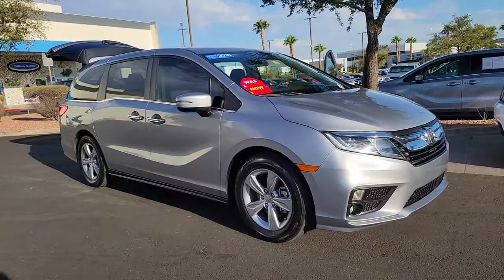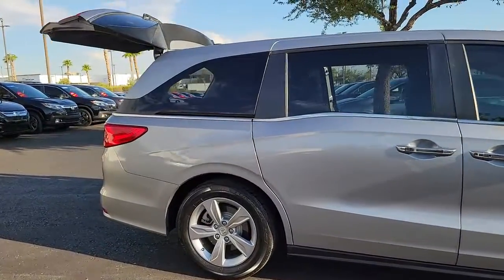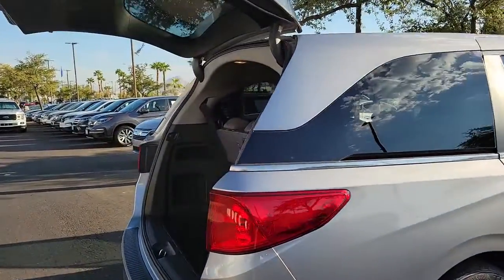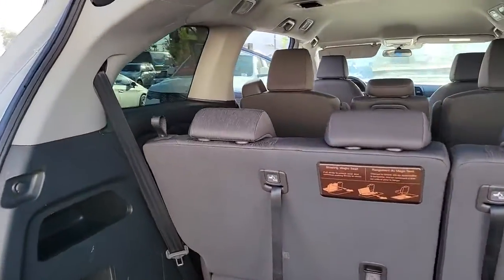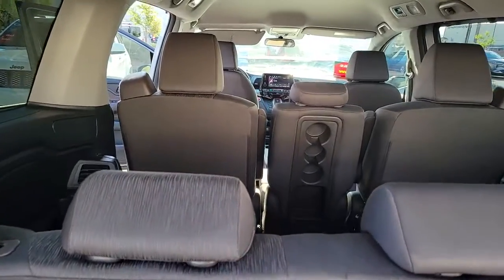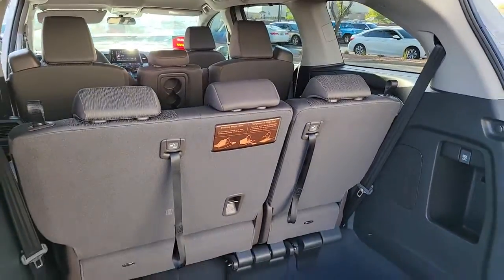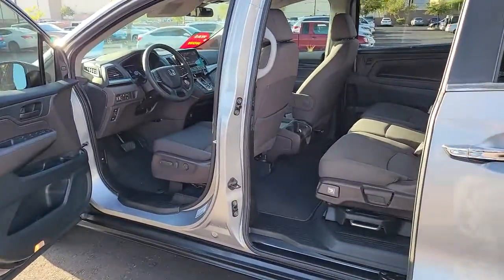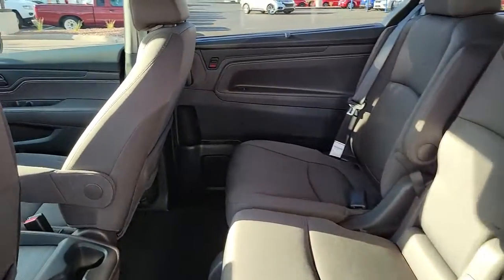2018 Honda Odyssey Henderson, Las Vegas, Laughlin, St George, Flagstaff, NV H230036A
Lunar Silver Metallic [LISTING TYPE] 2018 Honda Odyssey available in Henderson, Arizona at Findlay Honda Henderson. Servicing the Las Vegas, Laughlin, St George, Flagstaff, NV area.
2018 Honda Odyssey EX AUTO - Stock#: H230036A - VIN#: 5FNRL6H57JB076075

Side Impact Beams,Dual Stage Driver And Passenger Seat-Mounted Side Airbags,Blind Spot Information (BSI) System Blind Spot,Collision Mitigation Braking System and Rear Cross Traffic Alert,Collision Mitigation-Front,Tire Specific Low Tire Pressure Warning,Dual Stage Driver And Passenger Front Airbags,Curtain 1st, 2nd And 3rd Row Airbags,Airbag Occupancy Sensor,Driver And Passenger Knee Airbag,Rear Child Safety Locks,Outboard Front Lap And Shoulder Safety Belts -inc: Rear Center 3 Point, Height Adjusters and Pretensioners,Back-Up Camera,Heated Front Bucket Seats -inc: driver's seat 12-way power adjustment w/4-way power lumbar support and front passenger's seat 4-way power adjustment,8-Way Driver Seat,Passenger Seat,Removable 40-20-40 Folding PlusOne Seat(TM) Split-Bench Front Facing Manual Reclining Fold Forward Seatback Rear Seat w/Manual Fore/Aft and Magic Slide 2nd-Row Seats Side-To-Side Sliding,Driver And Front Passenger Armrests and Rear Center Armrest Rear Seat Mounted Armrest w/Storage,Manual Tilt/Telescoping Steering Column,Fixed 60-40 Split-Bench 3rd Row Seat Front, Manual Recline, Manual Fold Into Floor, 3 Manual and Adjustable Head Restraints,Front Cupholder,Rear Cupholder,Power Fuel Flap Locking Type,Cruise Control w/Steering Wheel Controls,Distance Pacing,HVAC -inc: Underseat Ducts and Headliner/Pillar Ducts,Illuminated Locking Glove Box,Driver Foot Rest,Full Cloth Headliner,Vinyl Door Trim Insert,Interior Trim -inc: Metal-Look/Piano Black Instrument Panel Insert and Chrome/Metal-Look Interior Accents,Day-Night Rearview Mirror,Driver And Passenger Visor Vanity Mirrors w/Driver And Passenger Illumination,Full Floor Console w/Covered Storage, Mini Overhead Console w/Storage, Conversation Mirror and 2 12V DC Power Outlets,Front And Rear Map Lights,Fade-To-Off Interior Lighting,Carpet Floor Trim,Cargo Space Lights,Driver / Passenger And Rear Door Bins,Delayed Accessory Power,Systems Monitor,Redundant Digital Speedometer,Digital/Analog Appearance,Outside Temp